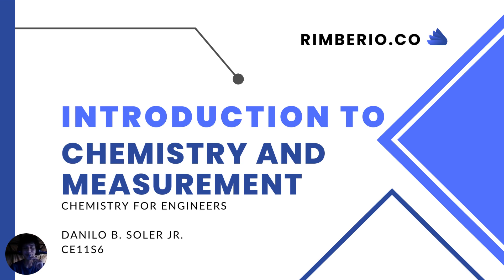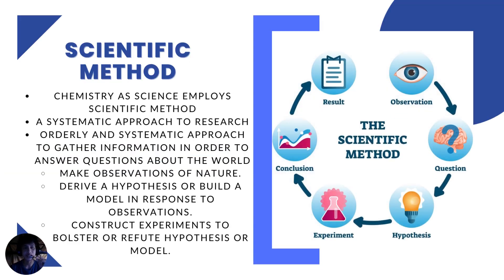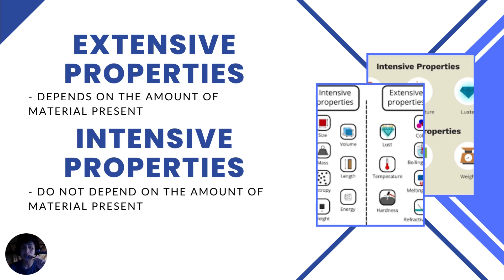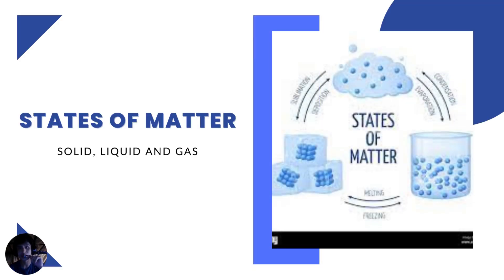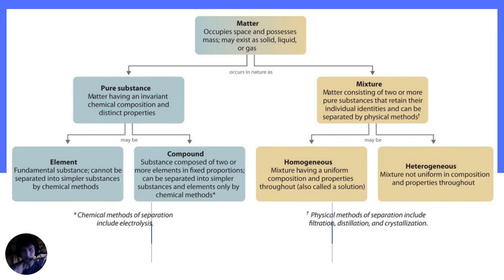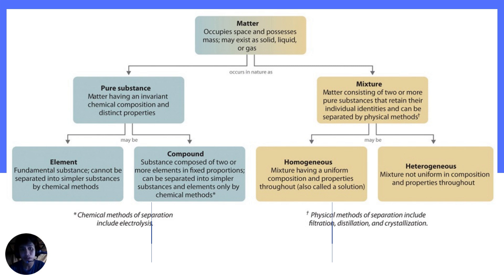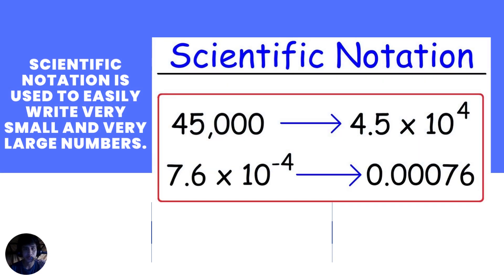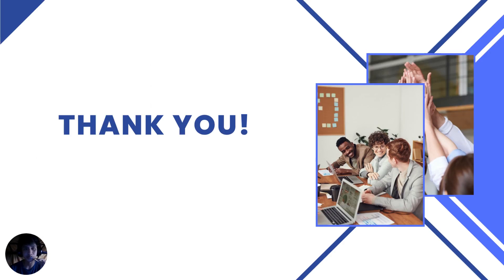SOLER TC1 Introduction ofChemistry and Measurement